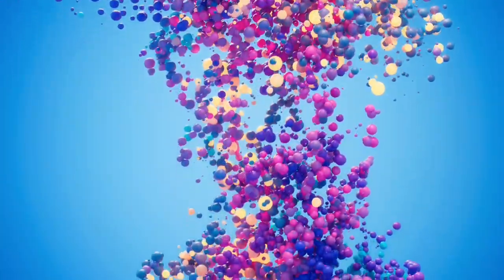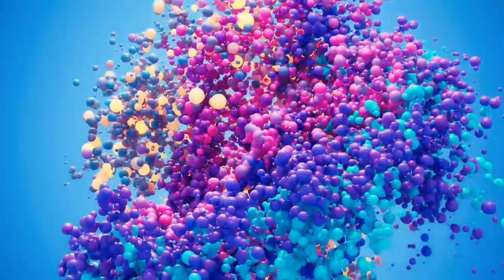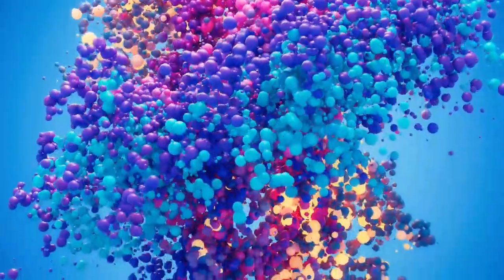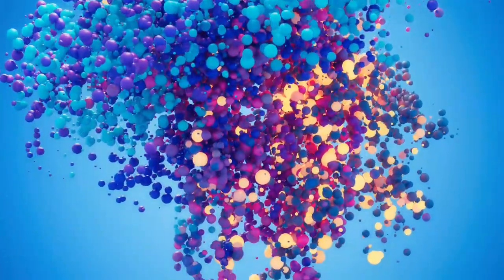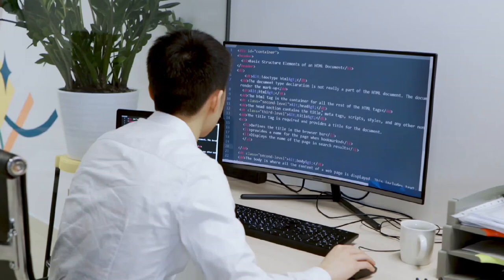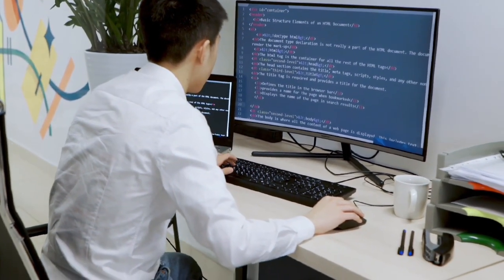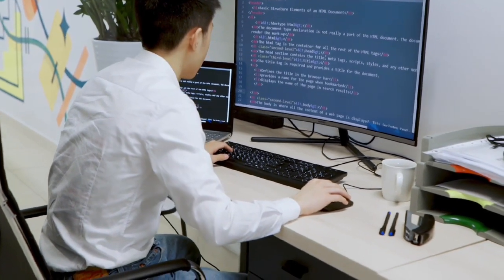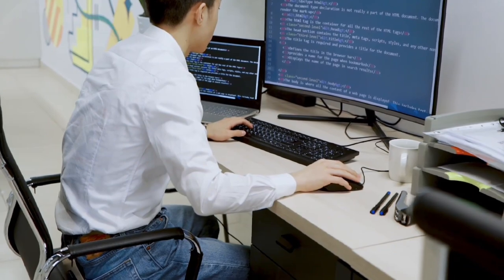Understanding Cascading Style Sheets for Web Designers, CSS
Understanding Cascading Style Sheets for Web Designers
CSS tutorial
CSS introduction in English